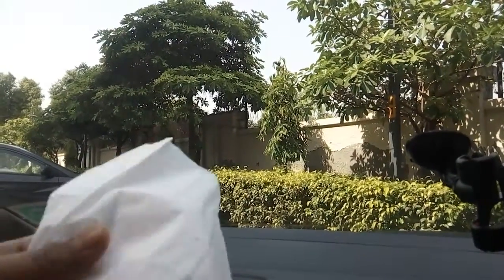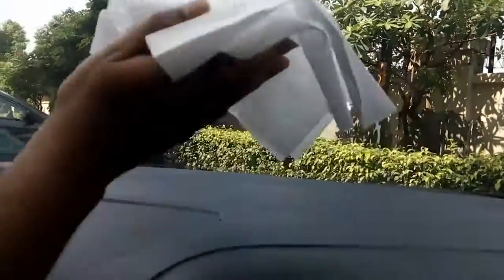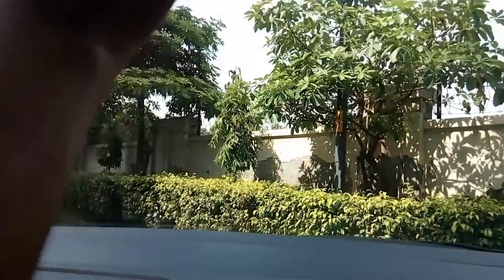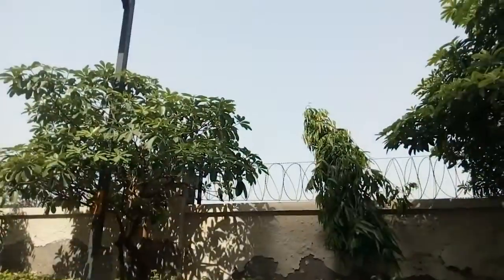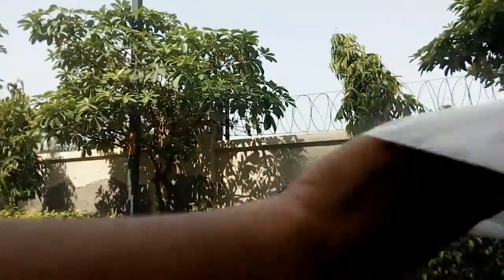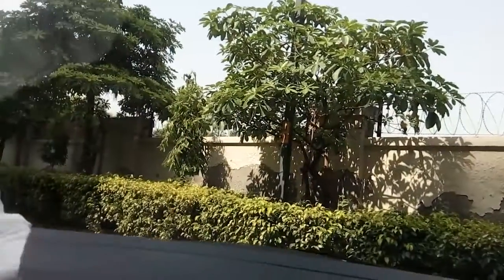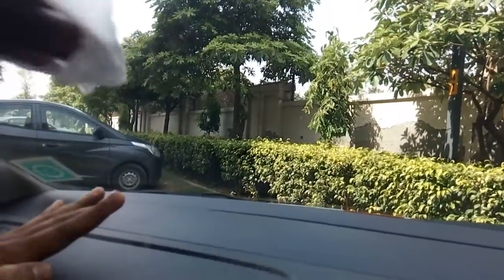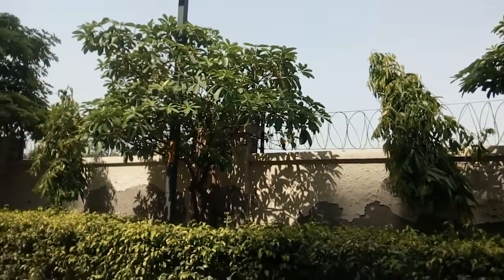How to clean car windscreen Part 4